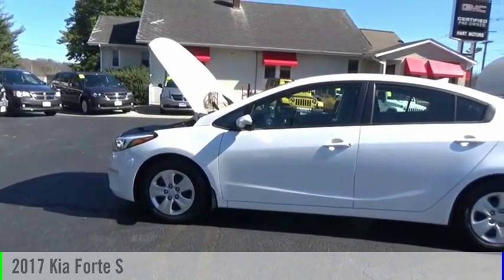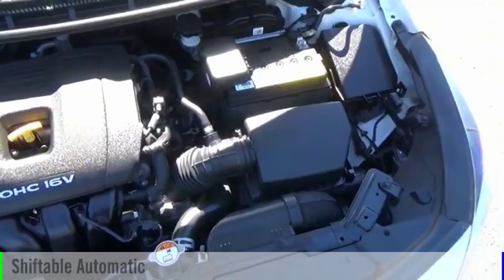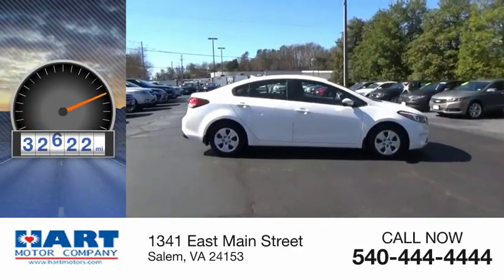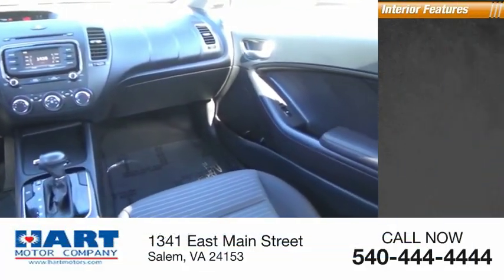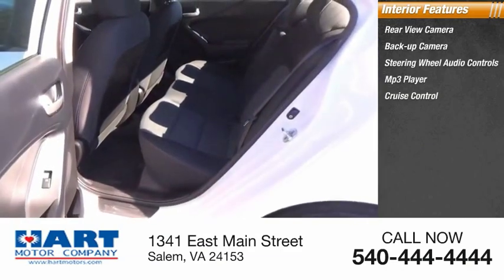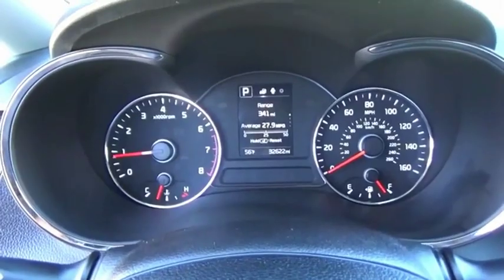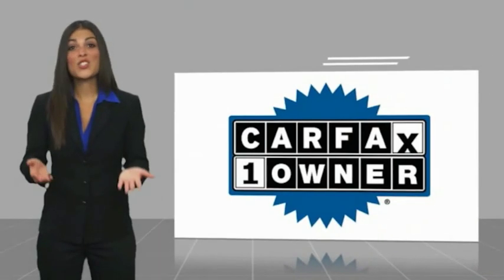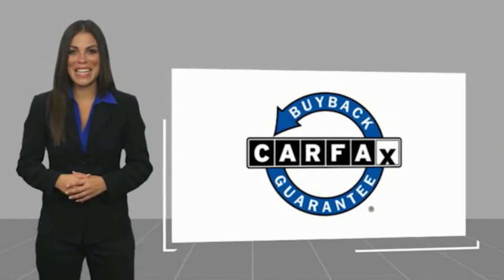2017 Kia Forte Salem VA TK73464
2017 Kia Forte S

Hart Motors
1341 East Main Street

HE083464